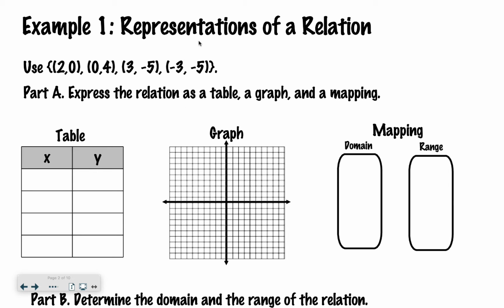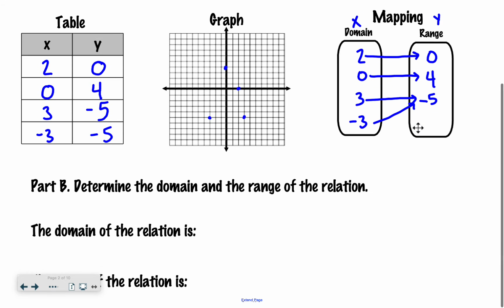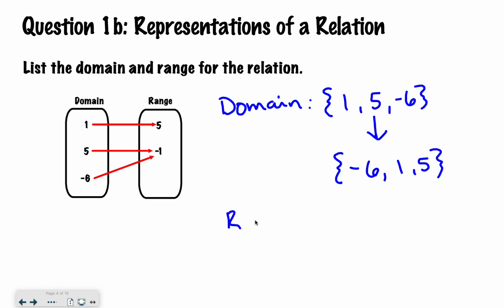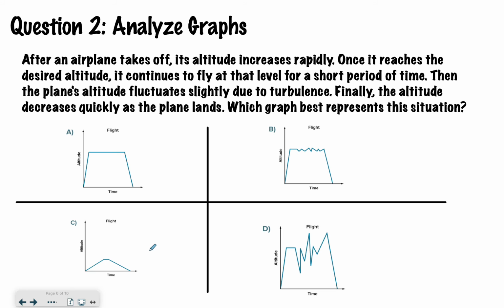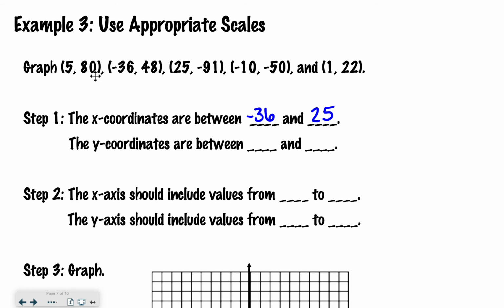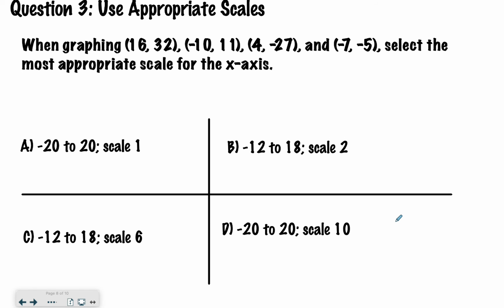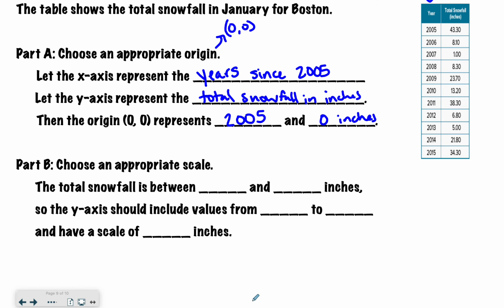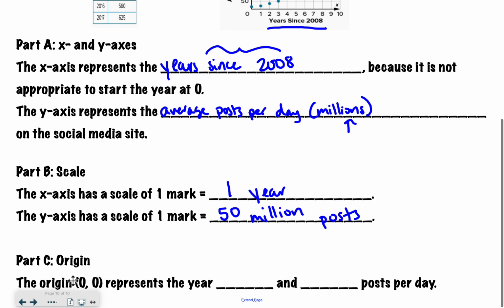Algebra Concepts 3-1: Representing Relations